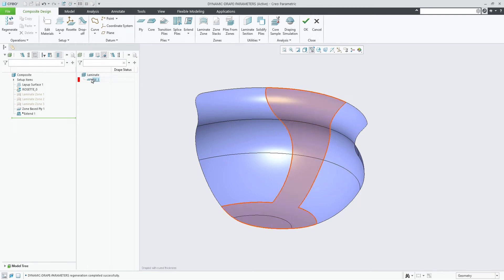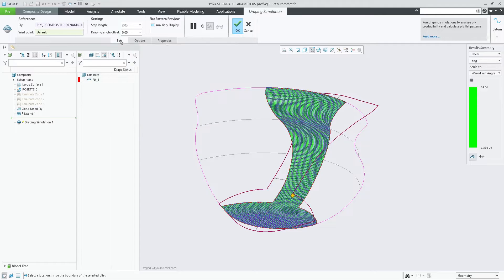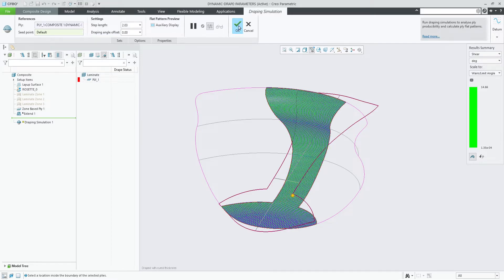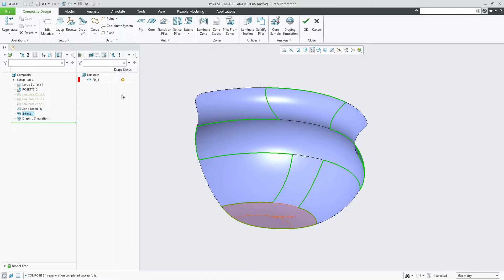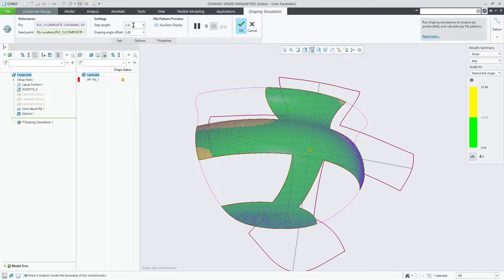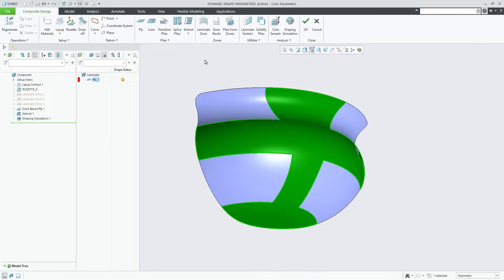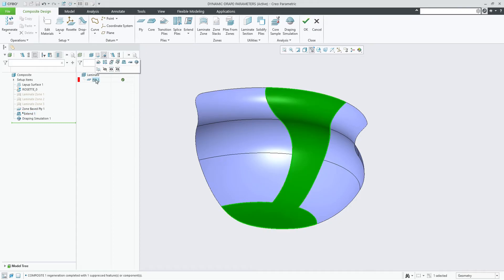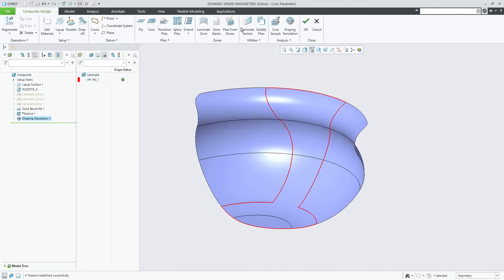Dynamic Draping Parameters | Creo 12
In Creo 12, the draping parameters are now automatically updated when you make changes to the draped plies and cores:

• When you change the size of a draped ply or core, the location of Seed point and the value of Step length are automatically recalculated.
• When you change the material of a draped ply or edit the constituent fiber angles of its material, the value of Draping angle offset is automatically recalculated.

When you manually set the location of the seed point or use custom values for seed point and draping angle offset, the values remain unchanged until you set them to default reset them back to their default. These automatic calculations will improve your productivity.

This functionality is available in Creo+ as of December 2024, and will be available for on-premises Creo 12 around May 2025.